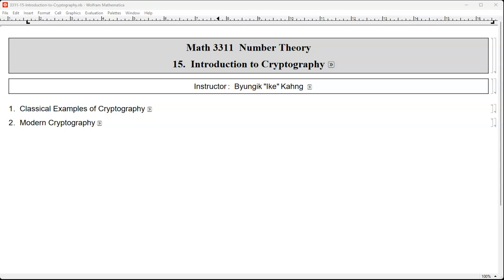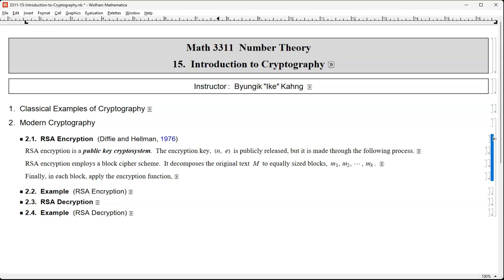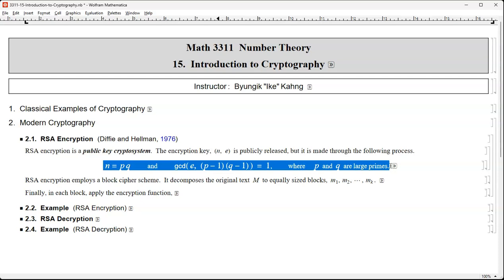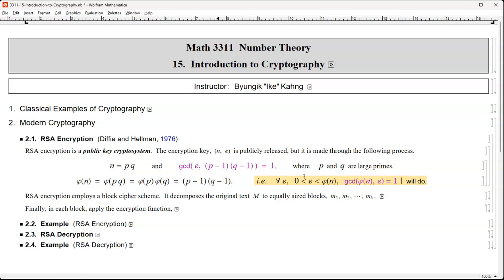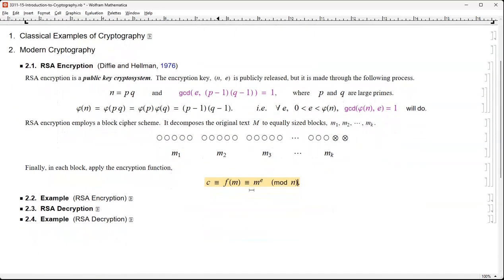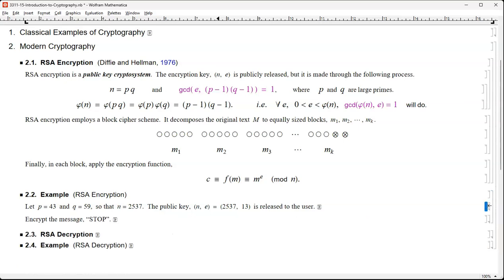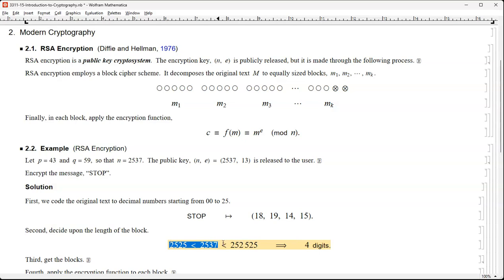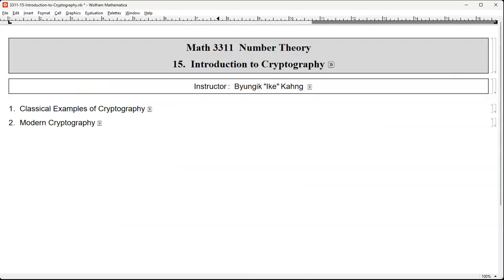3311-15-2A RSA Encryption